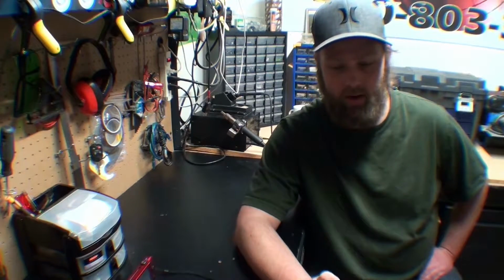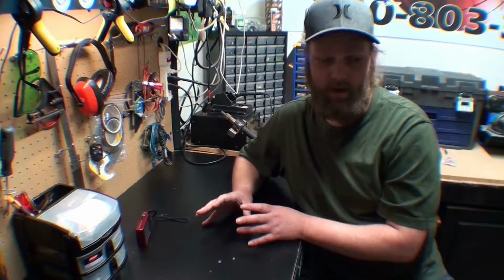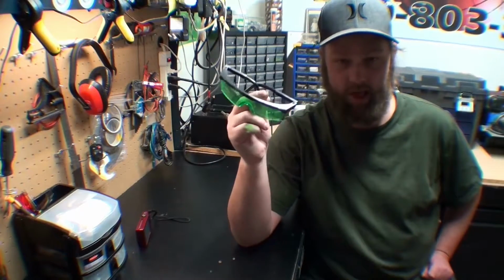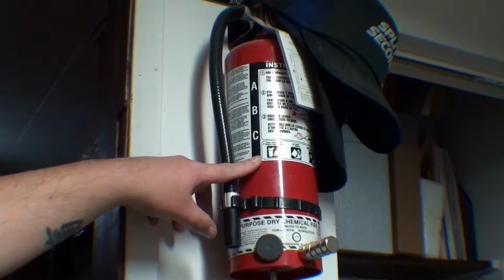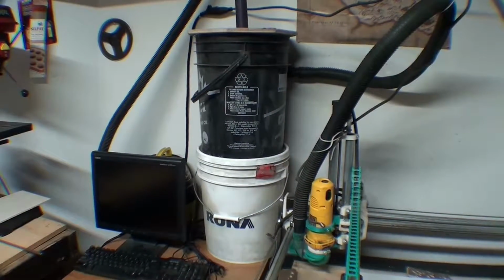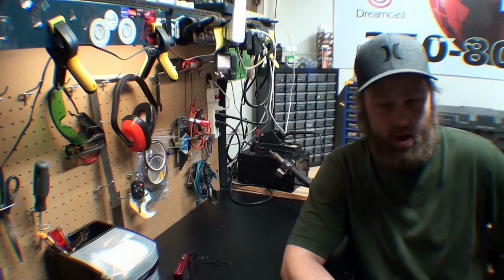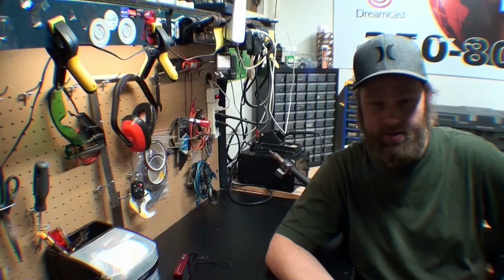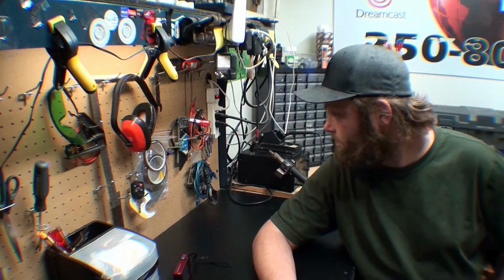Shop Talk Episode 2 - Safety in the Workshop - Are you safe?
Changed the format for shop talk will have a intro made for episode 3.
Hope you enjoy the video if you like make sure to let me know by safely selecting the like button on the video, or if you have any suggestions or comments please post below.
***NOTE***
Check the battery in your smoke detector once a week and replace the battery every 6 months. - Gam3t3ch

Thanks and play safe.

Have a good day eh!
The Equipment I Use:
1. Old Sony Camcorder:  Discontinued by Manufacturer
2. Micro SD Card